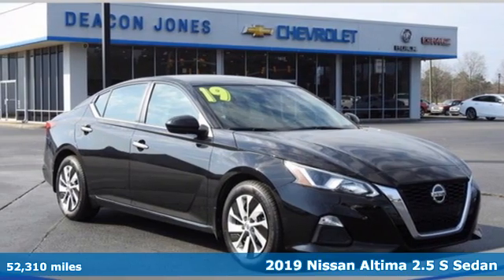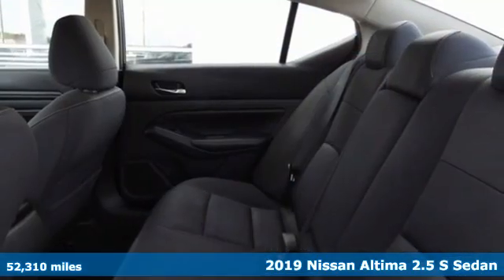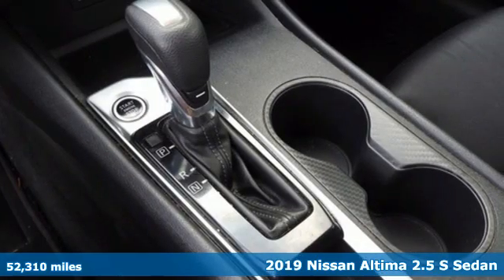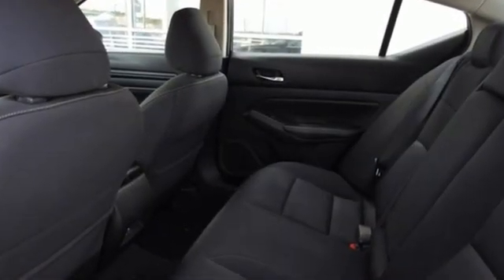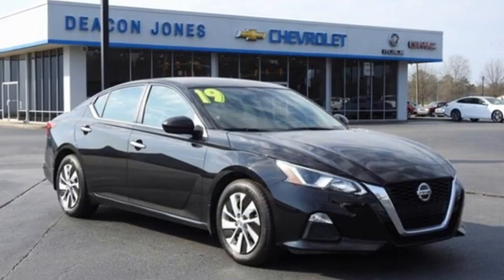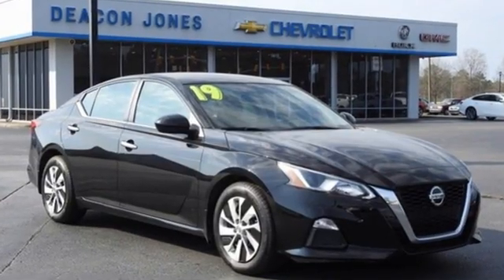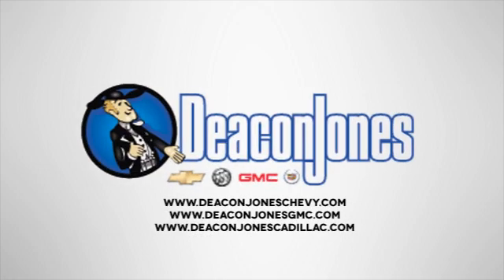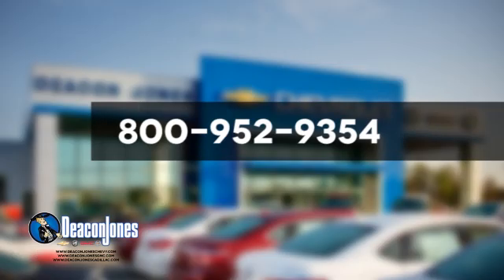2019 Nissan Altima Smithfield NC Selma, NC GC0808A - SOLD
Year: 2019
Make: Nissan
Model: Altima
Trim: 2.5 S
Engine: 4 2.5 L
Transmission: Variable
Color: Super Black
Interior: Charcoal
Mileage: 52310
Stock #: GC0808A
VIN: 1N4BL4BV7KC158522

Address:
1115 North Bright Leaf Blvd